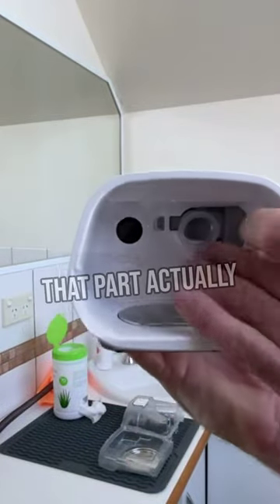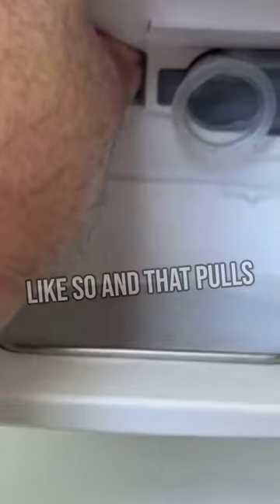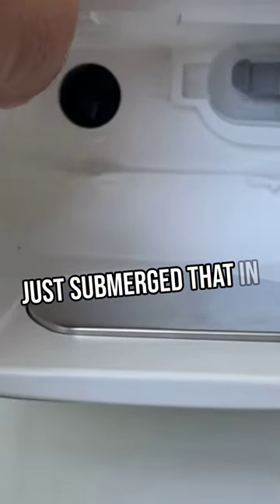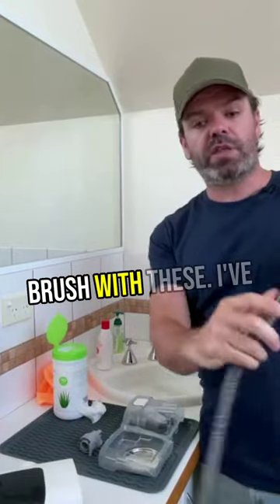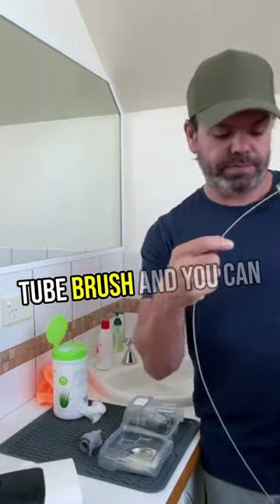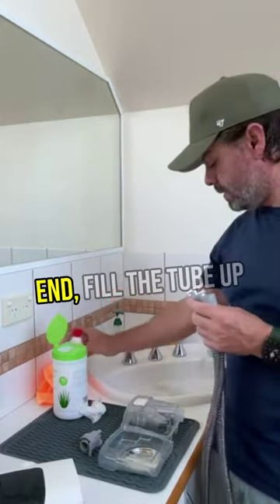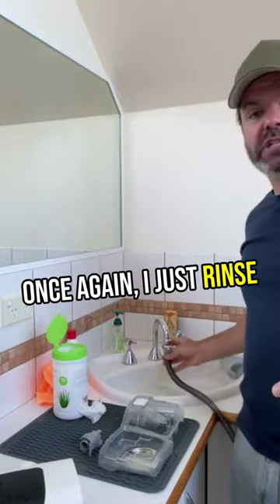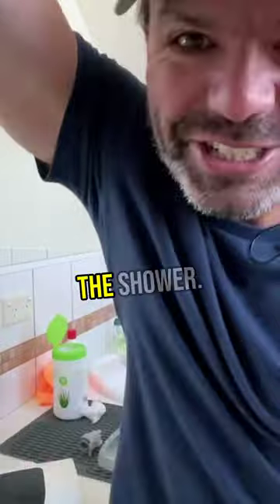Quick and Easy CPAP Cleaning: Submerge, Scrub, Rinse, and Hang!